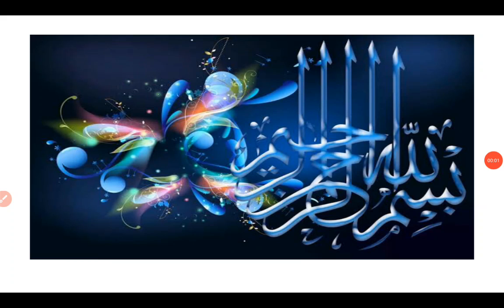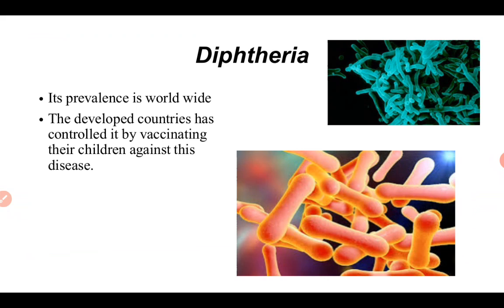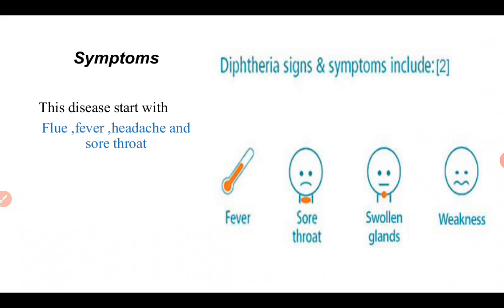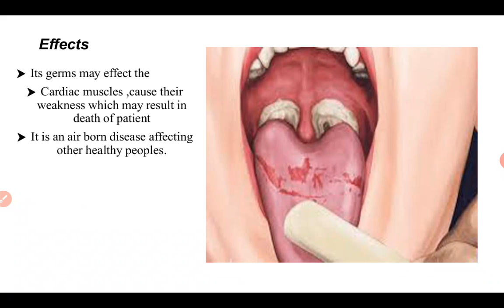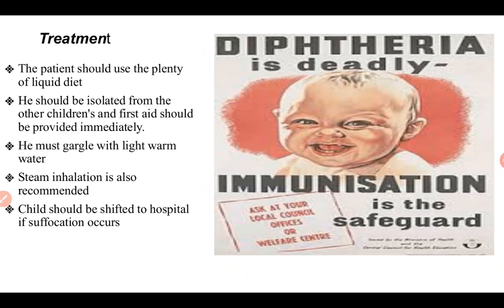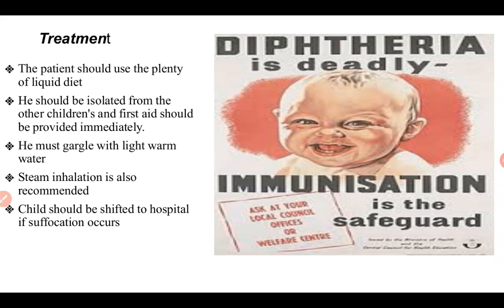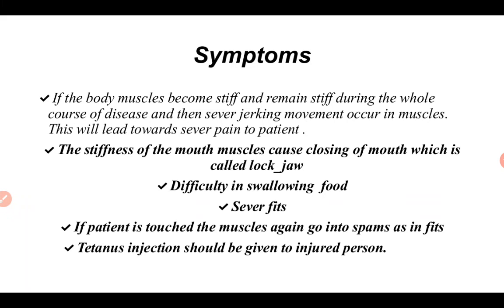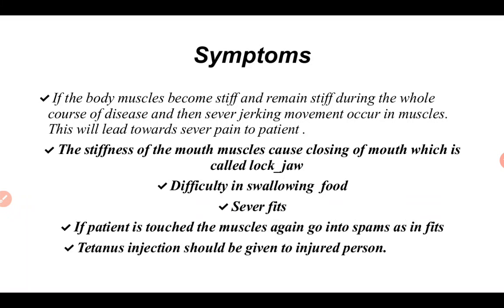The Sanai Sargodha G Science 9th Week7 Day3